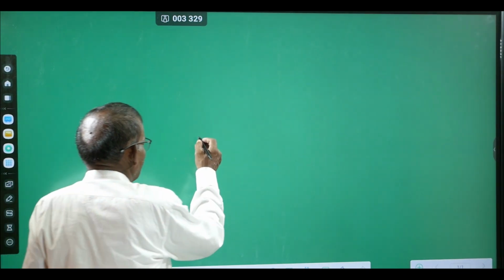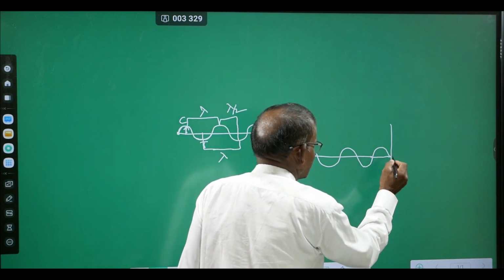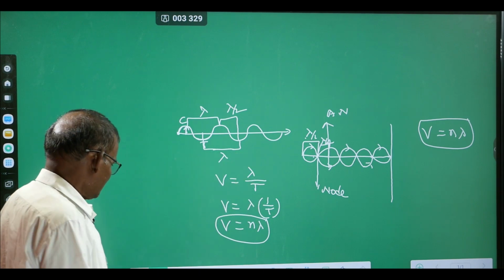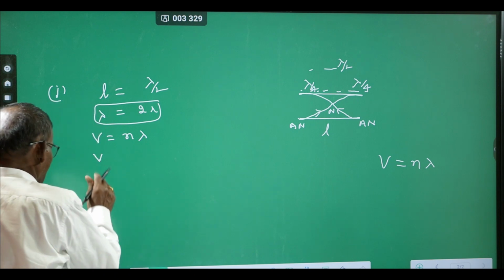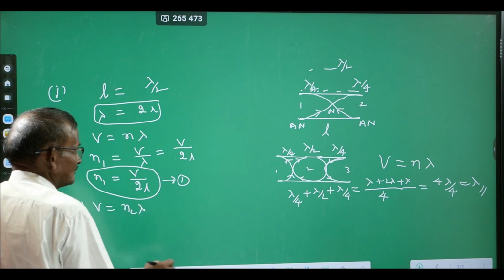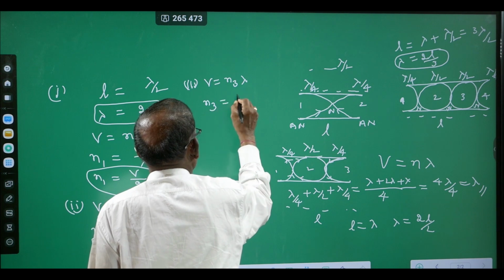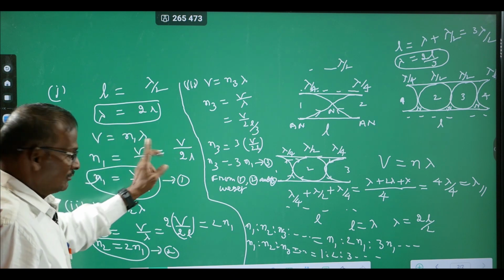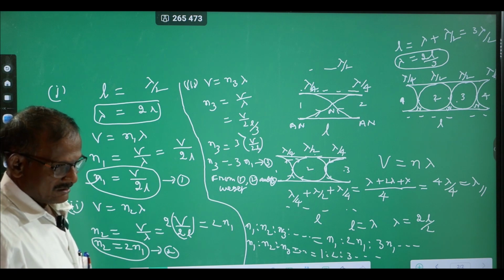Important questions for physics class 12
Certainly! Understanding the importance of physics and focusing on key questions in your 12th-grade studies can provide several benefits:Remember that the key is not just to memorize answers but to truly understand the underlying principles. Regular revision and problem-solving will contribute to your overall success in mastering physics concepts at the 12th-grade level.